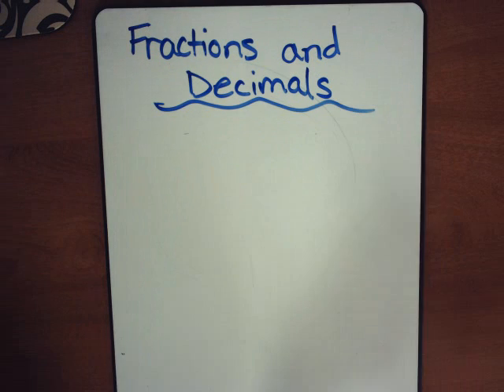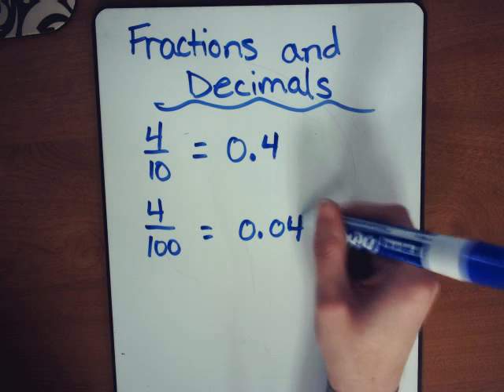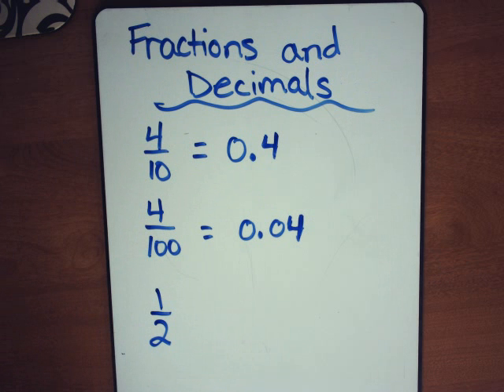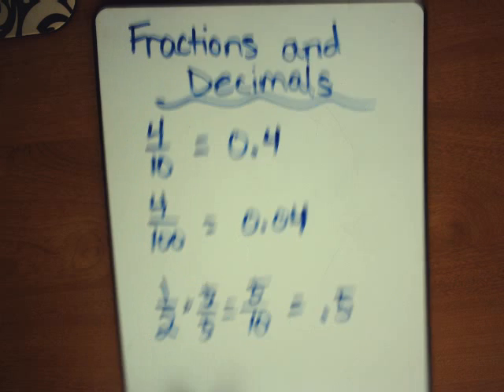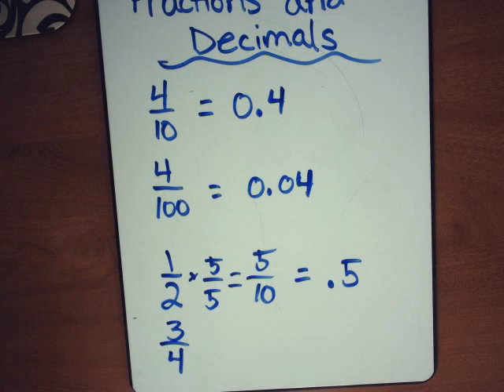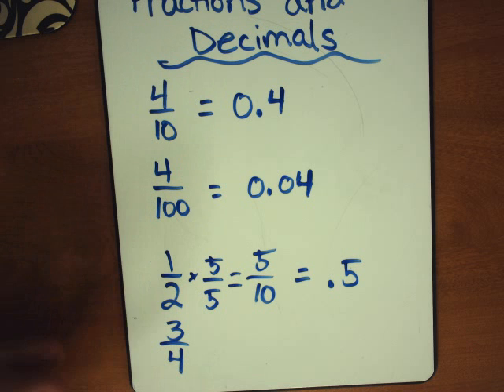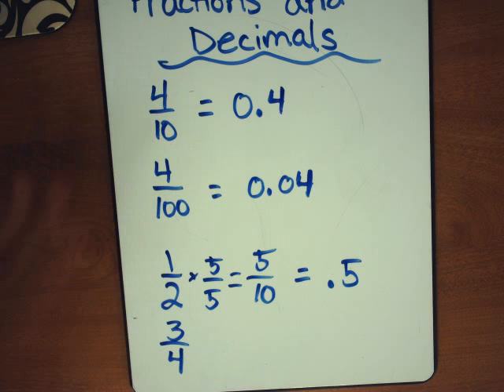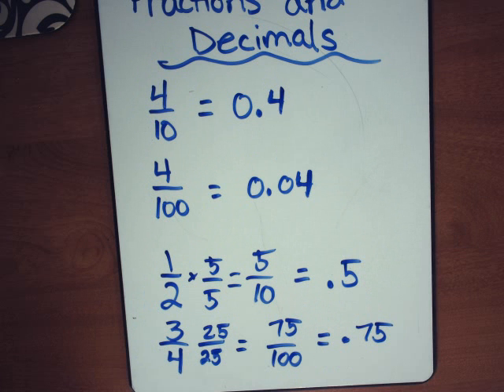7 8 Fractions and Decimals continued